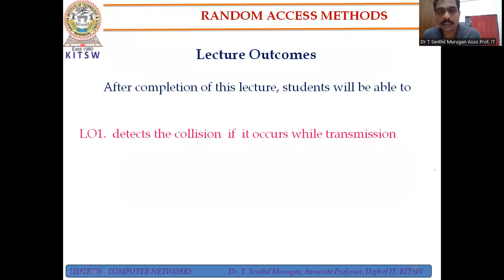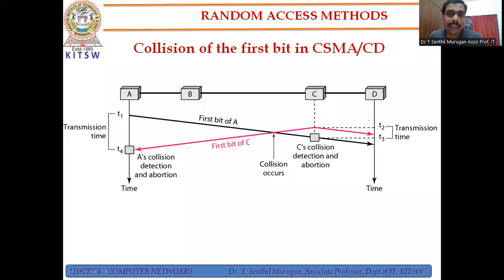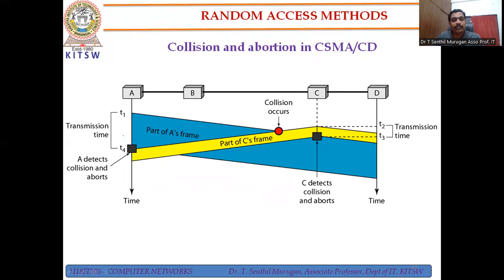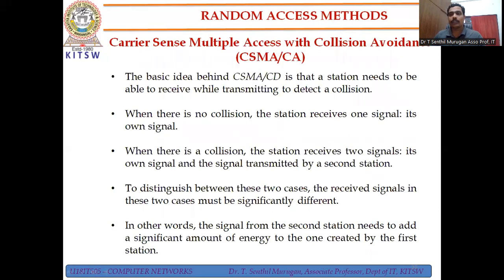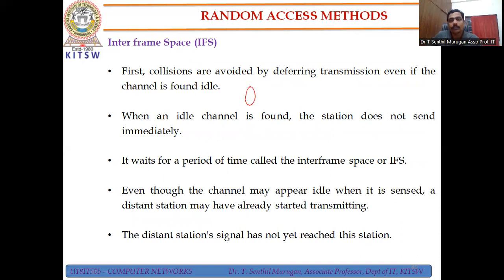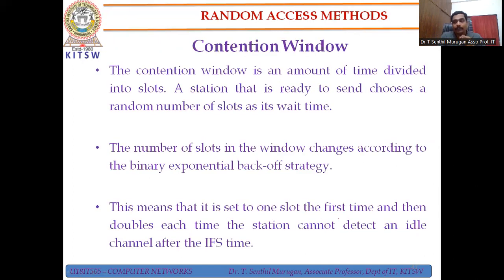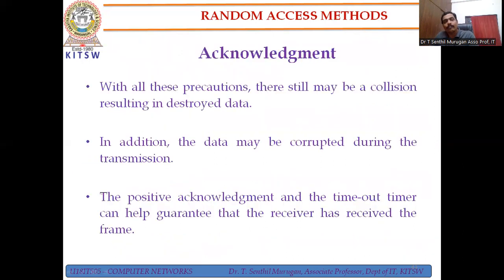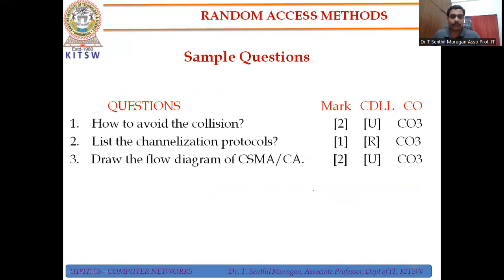Dr TSM CN CDT 23 Random Access